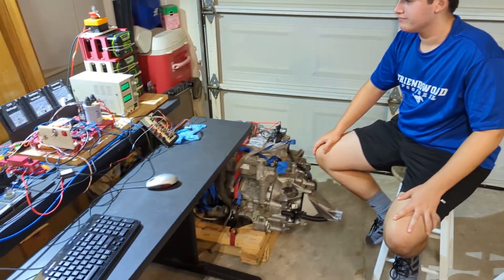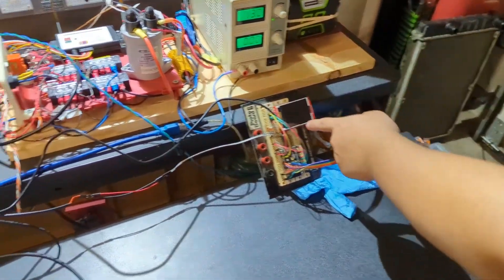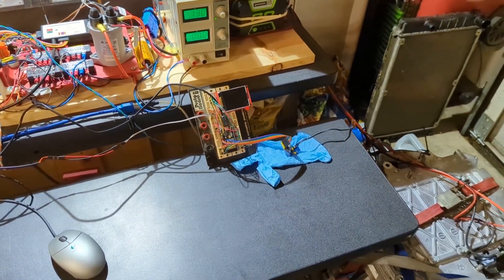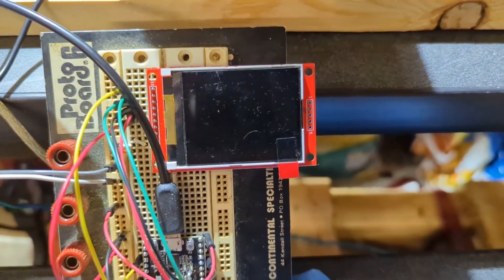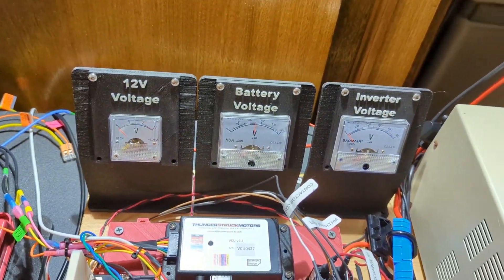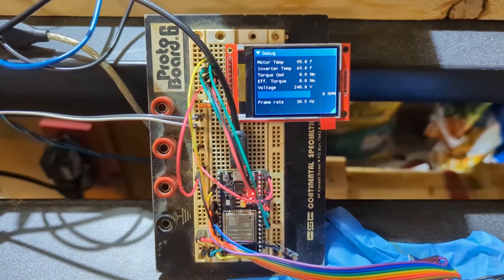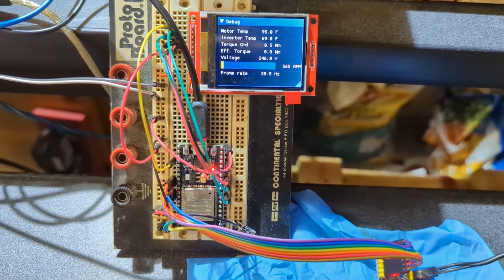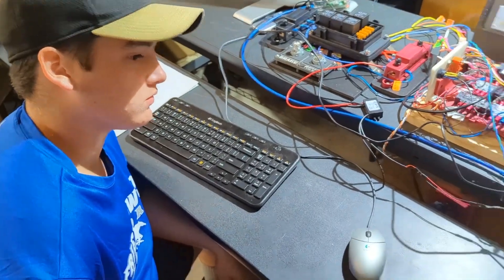Porsche 924S EV Conversion - Part 10 - CAN bus diagnostic display with ESP32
In this video we discuss a small side-project we embarked on to monitor CANbus messages from the Leaf inverter using a small ESP32-WROOM-32D/Arduino device and a MCP2515 CAN bus interface. It isn't perfect - we still have problems with the device locking up occasionally or resetting, but it is a fun project to play with and helps us understand the CAN messages even further. It has also been fun for me to try and use the IMGUI port to the Arduino!